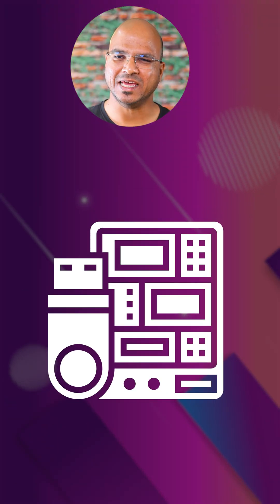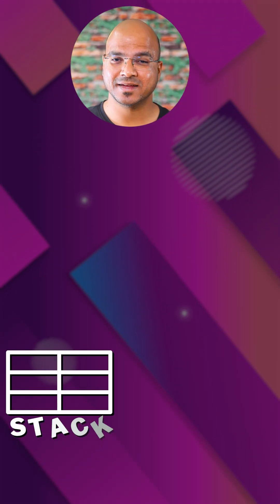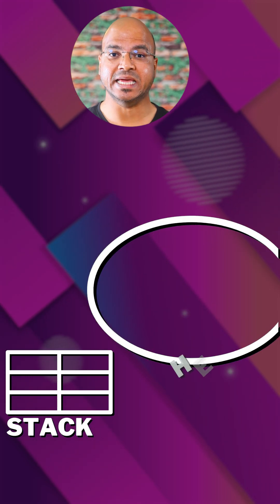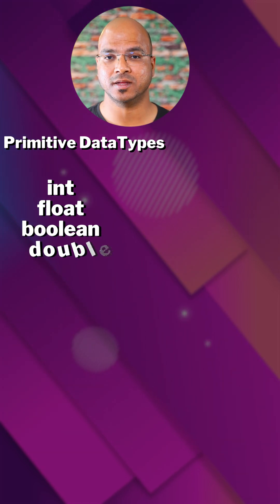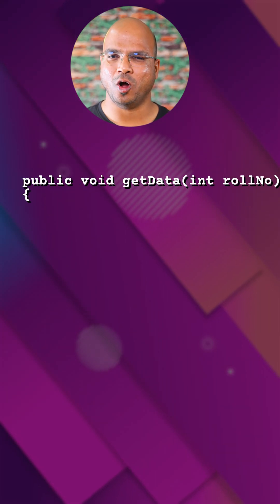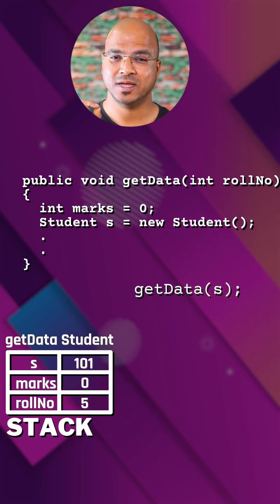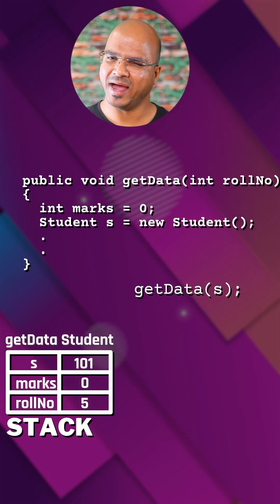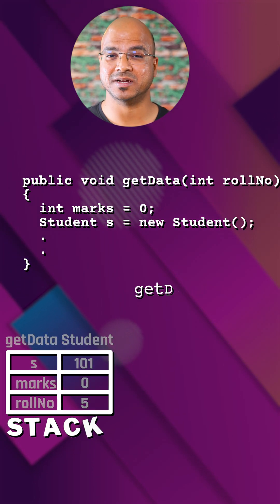Stack vs Heap Memory in Java